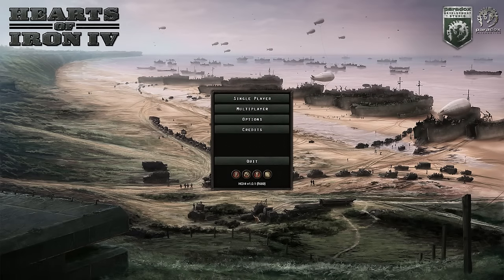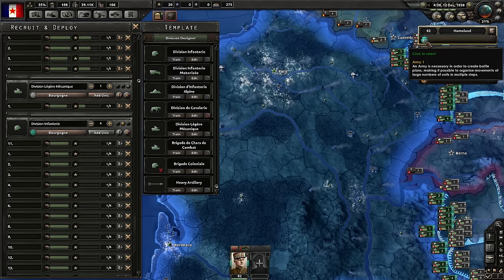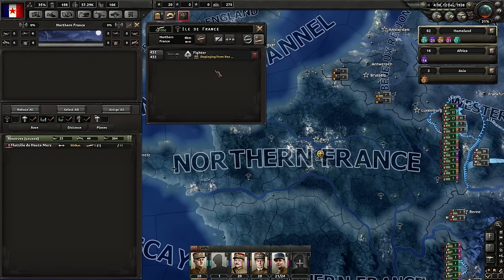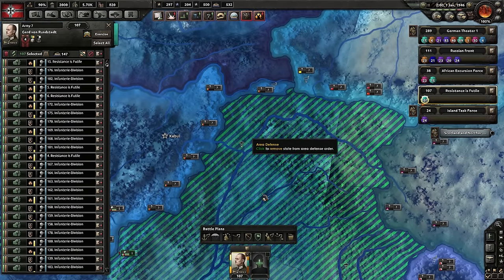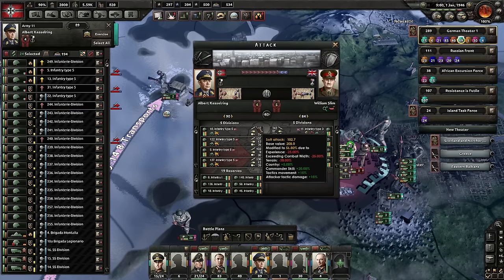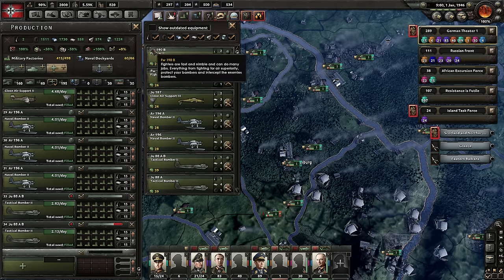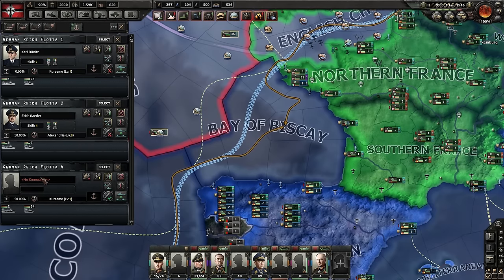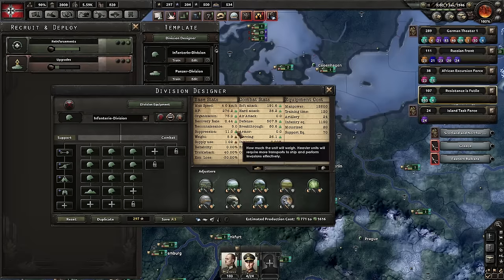Arumba's Adjustments Hearts of Iron IV #1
This is a list of 13 ways I think Hearts of Iron IV could be improved from an interface perspective.